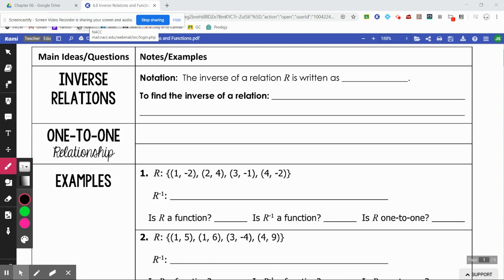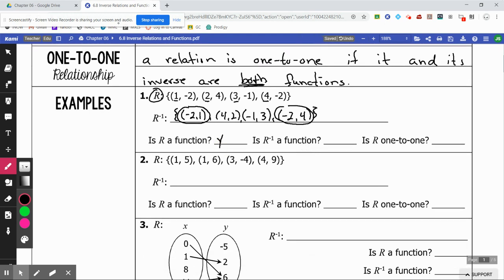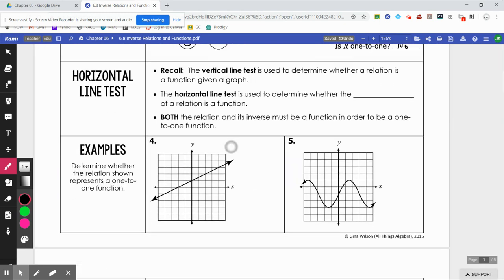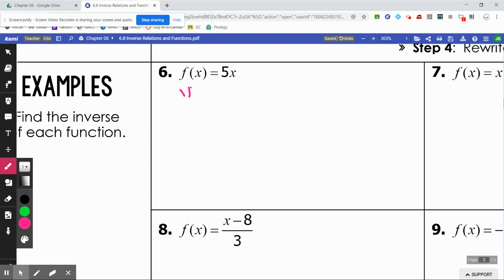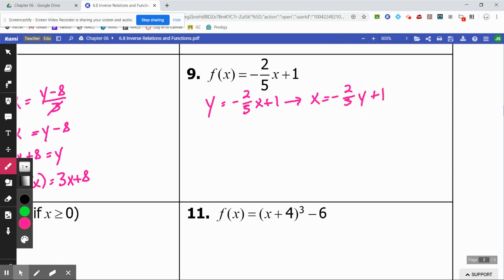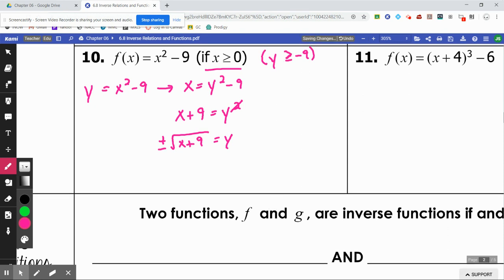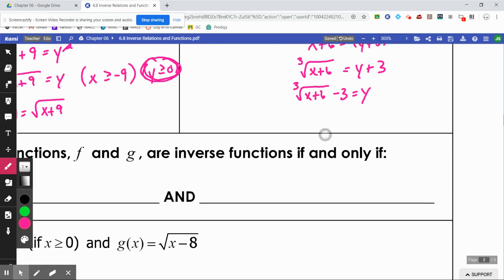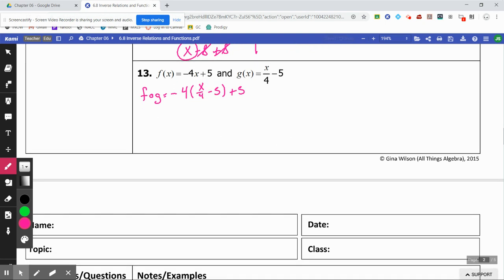6.8 Inverse Relations and Functions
Summary of Inverse Relations
Inverse relations are represented by the notation r-1, where the input and output values are switched. A relation is said to be one-to-one if every input corresponds to a unique output in both the relation and its inverse. However, for a relation to be classified as one-to-one, both the relation and its inverse must be functions. This is because each input must have a unique output in both cases.

To find the inverse of a function, replace f(x) with y, switch x and y, solve for y, and rewrite the expression as f-1(x). Verifying if two functions are inverses of each other involves using compositions. If the compositions of the two functions result in x, then they are considered inverse functions.

Here are some key steps to find the inverses of functions and verify if they are truly inverses:

Inverse of a Function (f-1):

Replace f(x) with y.
Switch x and y.
Solve for y.
Rewrite the expression as f-1(x).
Verifying Inverses:

Perform compositions of f and g.
Check if f(g(x)) = x and g(f(x)) = x.
Examples of Finding Inverses of Functions:
f(x) = 5x

Inverse: f-1(x) = 5(x - 1)
Special Case with Domain Restriction

Adjusting the domain of a function can impact its invertibility.
Verifying Inverse Functions:
Composition Test:
Check if f(g(x)) = x and g(f(x)) = x for two functions to be inverses.
In conclusion, understanding inverse relations, finding their inverses, and verifying their properties through compositions are crucial aspects of studying functions and relations.